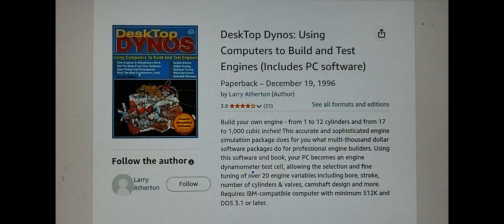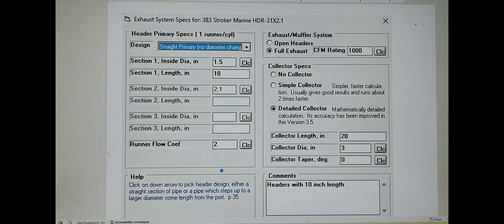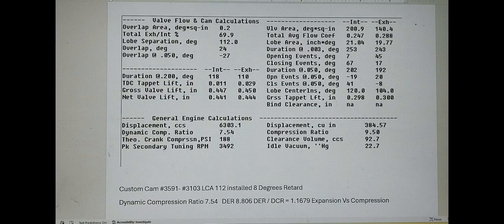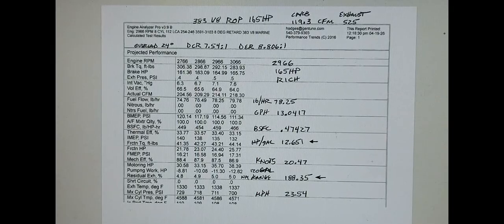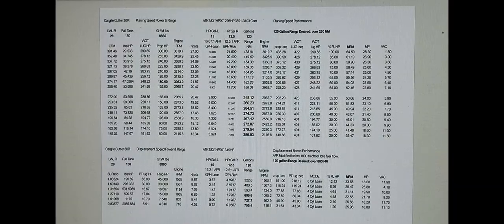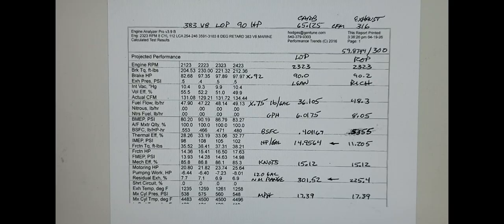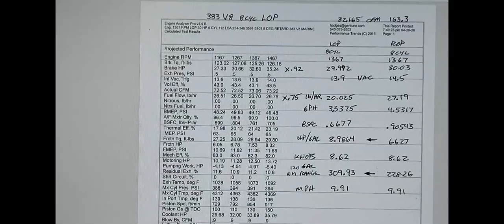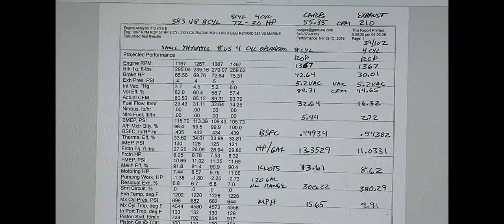05292 Part throttle Dyno Analysis Video #3 of 4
Part 3 of project discussion.  Part throttle virtual dyno analysis